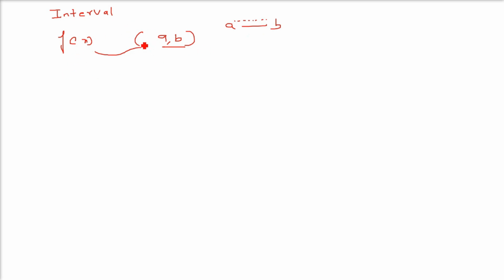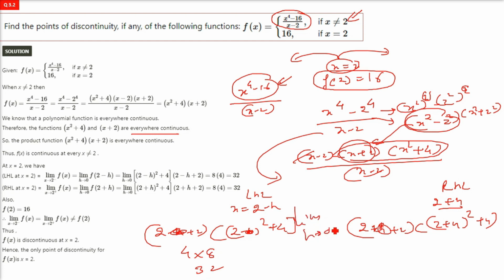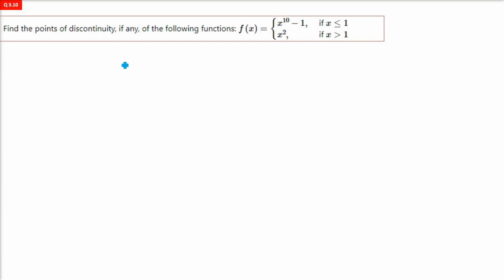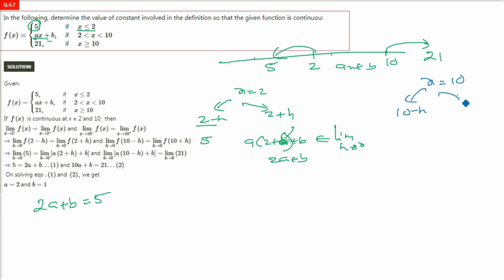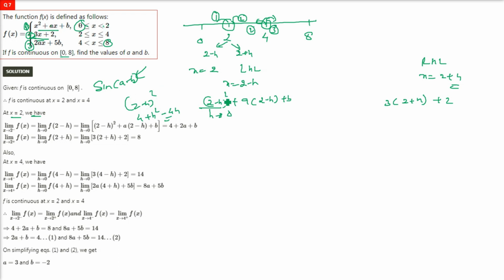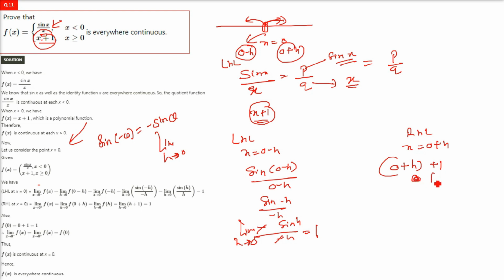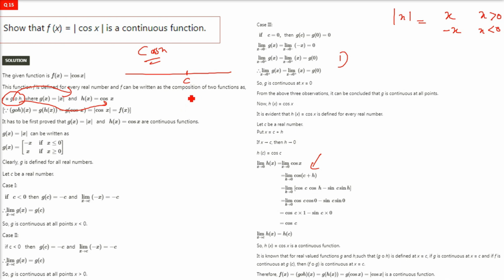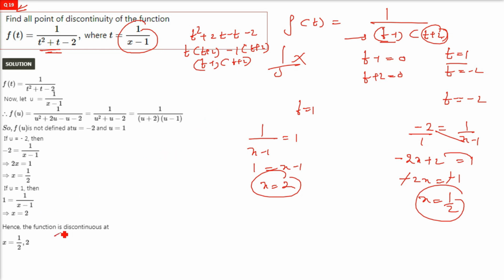RD SHARMA SOLUTIONS CLASS 12 Chapter 9 Continuity Exercise 9.2 FULL Complete